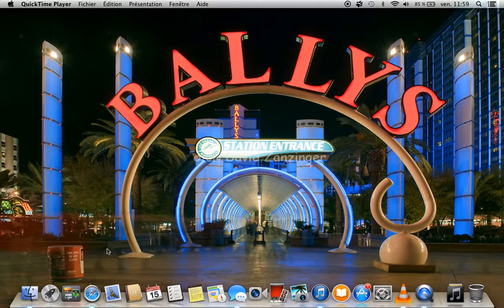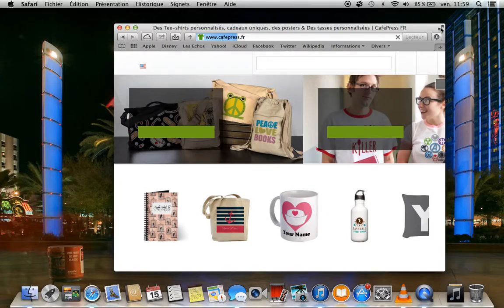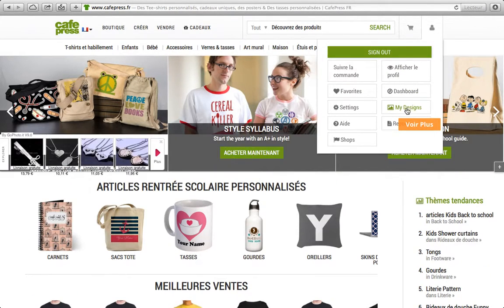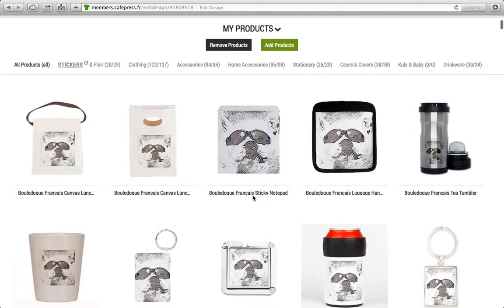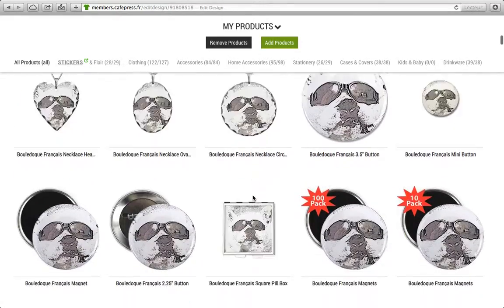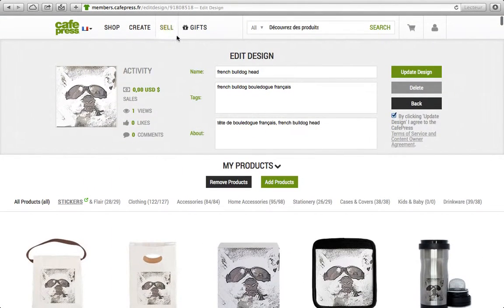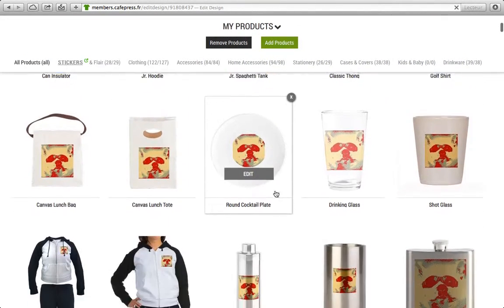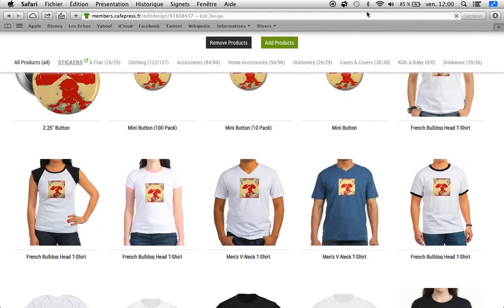my bulldog shop, la boutique bouledogue français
many products (tee shirts, underwear, stickers, protections for your mobile phone...) with my french bulldog logo.